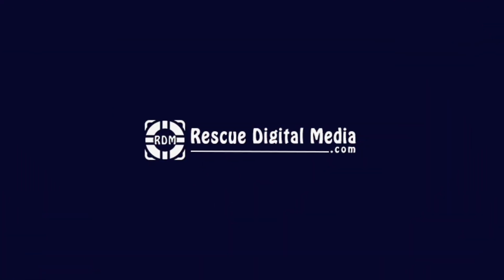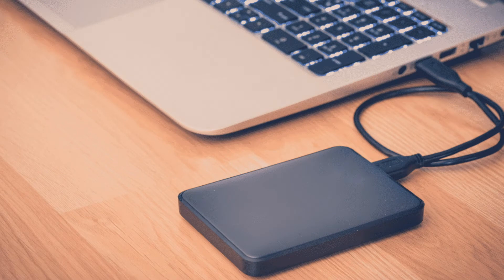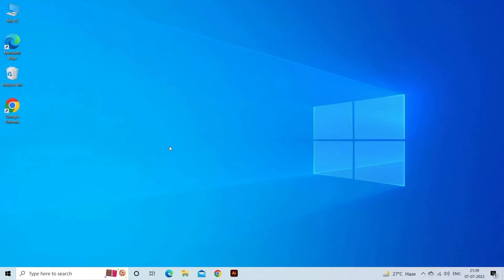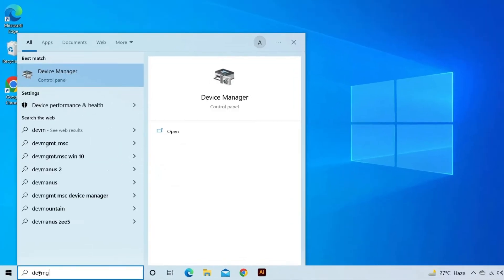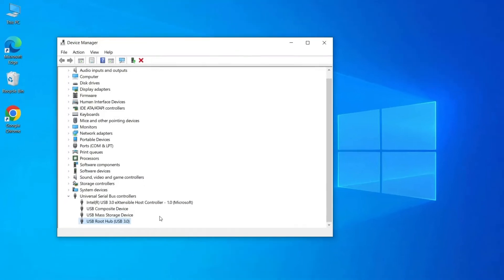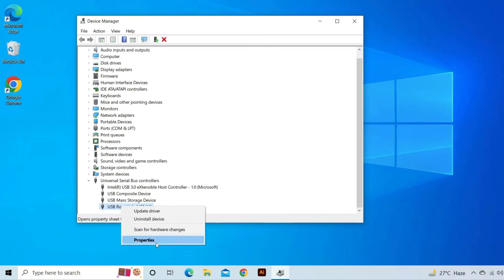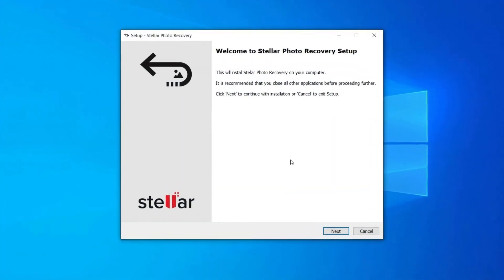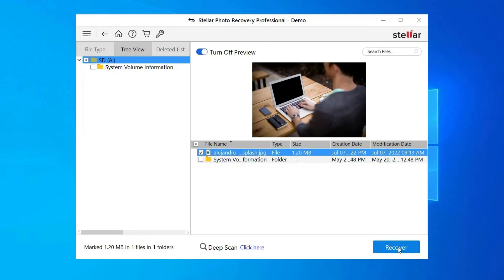Fix "Seagate External Hard Drive Not Recognized" Error!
Watch this video entirely to know how to fix "Seagate external hard drive not recognized" error in no time with guided solutions...

Key moments in the video:

00:00 - Intro
00:22 - Causes
00:34 - Fix 1: Connect External Hard Drive To Another PC
01:09 - Fix 2: Scan External Hard Drive With Virus Cleaner/Anti-Virus Software
01:36 - Fix 3: Uninstall Hard Drive Driver
02:26 - Fix 4: Switch ON Root Hub

03:16 - External Hard Drive Recovery Tool